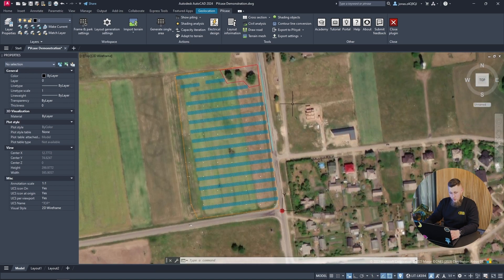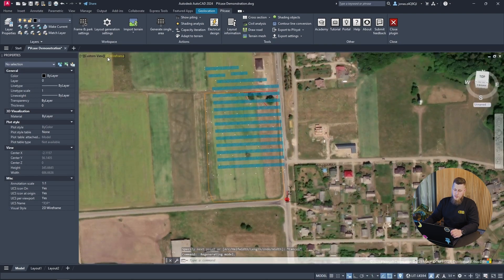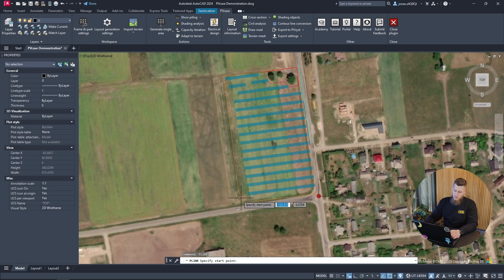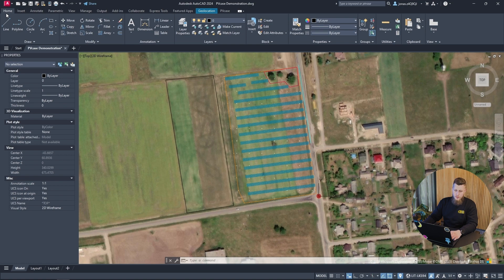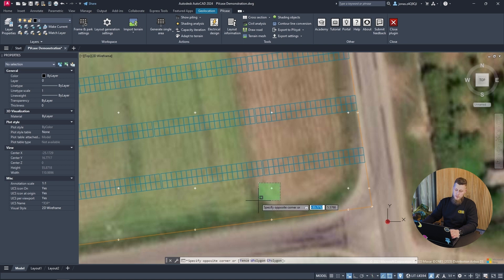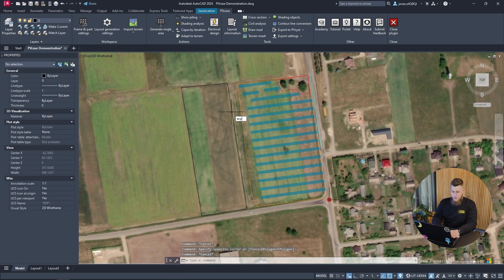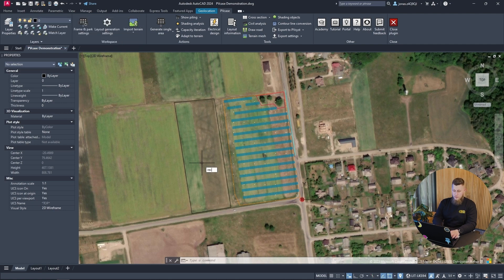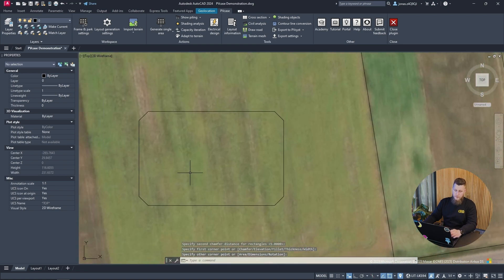AutoCAD for beginners - PVcase How To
Welcome to the "How to" video series. In this series, we'll explore the features of the PVcase Ground Mount tool and AutoCAD in general in quick and easy to understand episodes.

Every episode is carefully created to reveal tips that not only make solar design clear and doable in real-life situations but also give you practical insights. Our aim is to streamline the learning curve and equip you with the tools to navigate through solar design challenges effortlessly.

In today's episode, Jonas Zemaitaitis, our Technical Support Team Lead, will guide you through the basics of using AutoCAD. So, grab a cup of coffee, make yourself comfortable, and let's dive right into the essentials of AutoCAD for beginners.

Do you have any questions about PVcase Ground Mount features? Don't hesitate to leave a comment - your input will shape the series to focus on the topics that are most important to you 👇